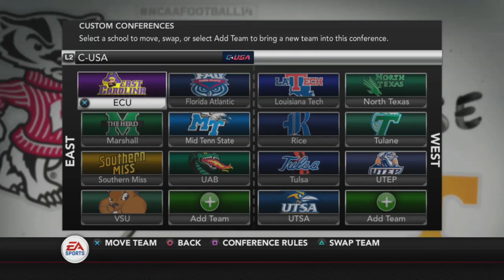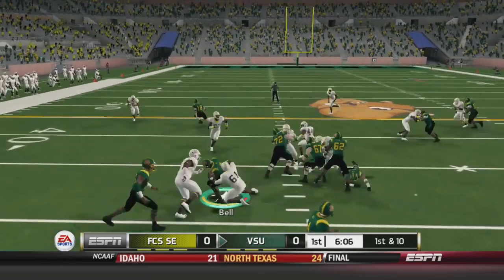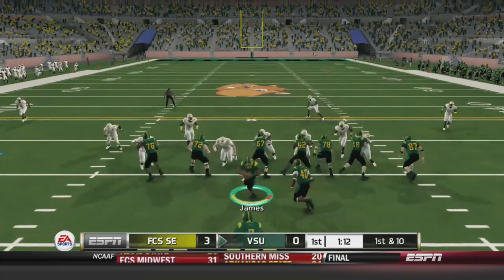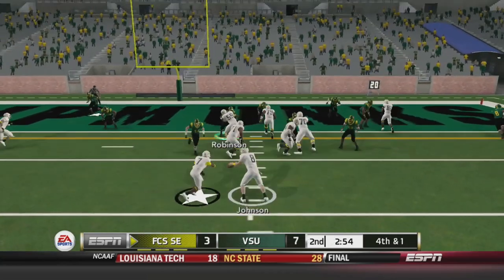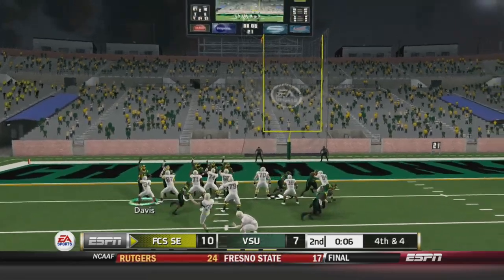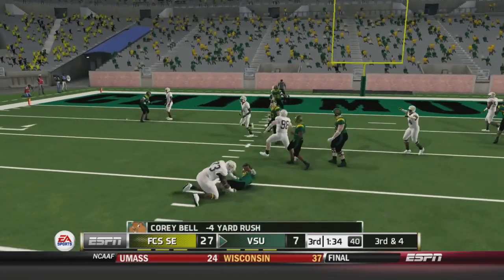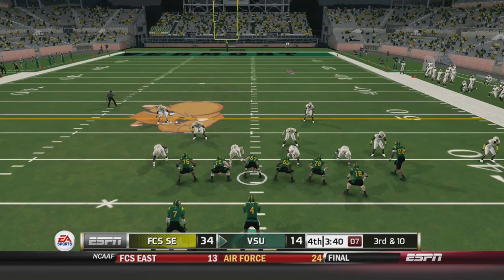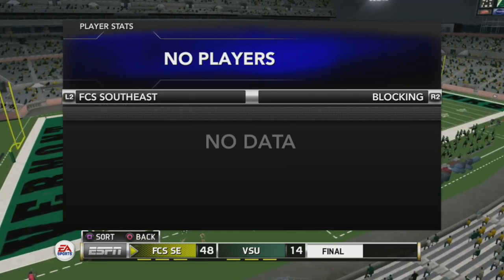The Chipmunks Are Back! - NCAA 14 Team Builder Dynasty Ep. 1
This is the beginning of my NCAA 14 Team Builder Dynasty using the VSU Chipmunks. This series will be uploaded every other Friday!